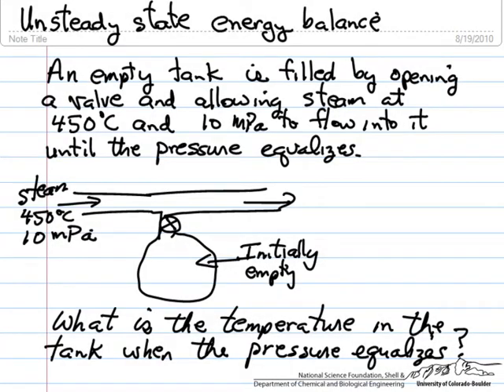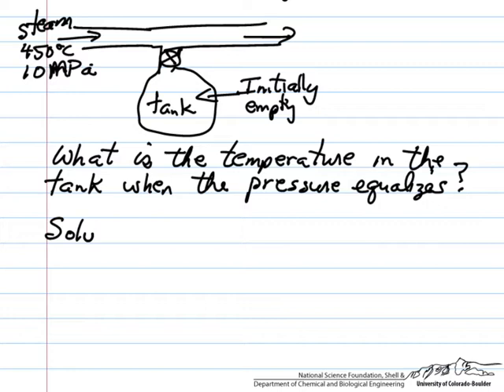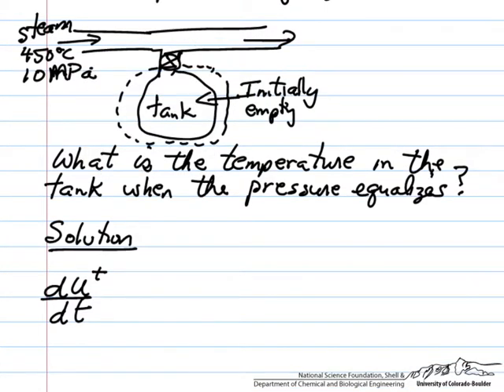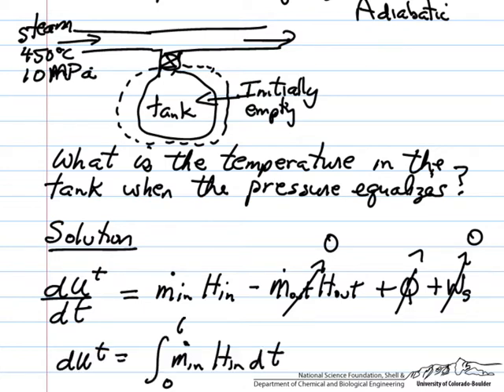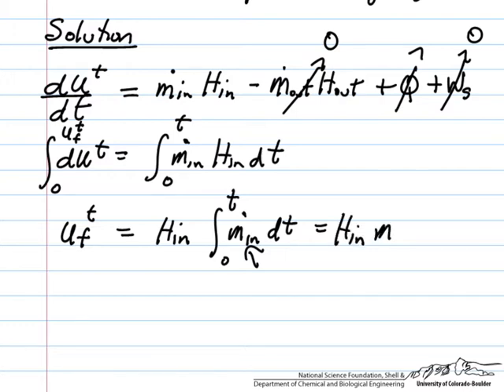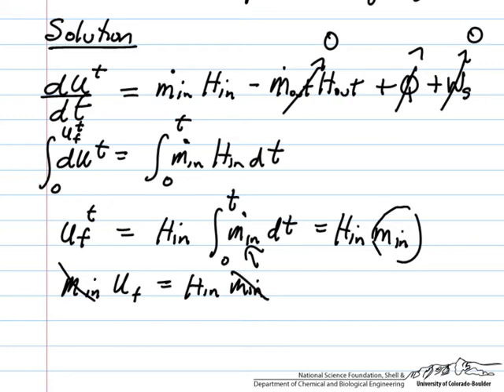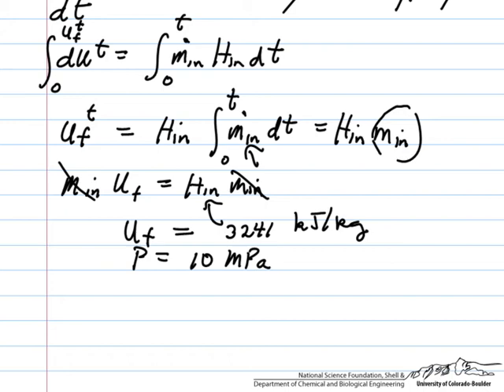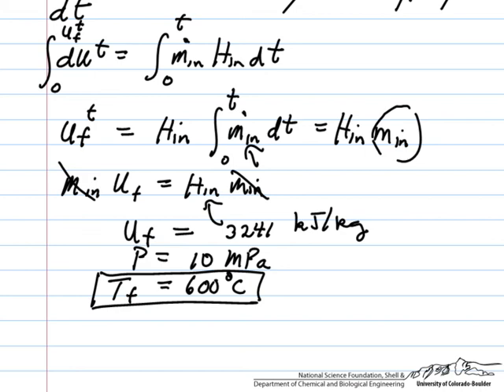Unsteady-State Energy Balance (Filling an Empty Tank)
Determine final properties of tank to which steam is added. Made by faculty at the University of Colorado Boulder, Department of Chemical and Biological Engineering. Reviewed by faculty from other academic institutions.